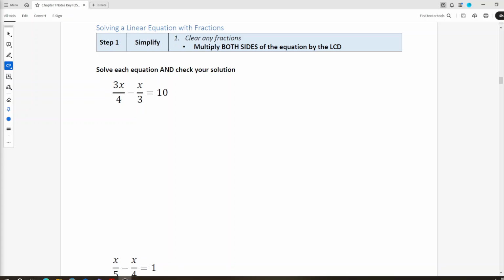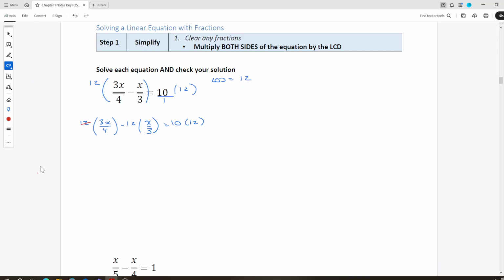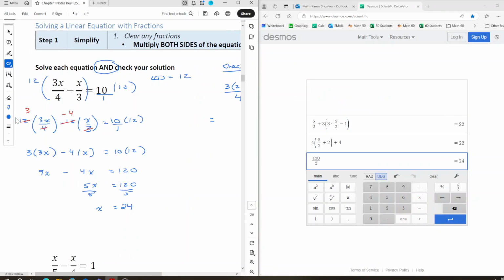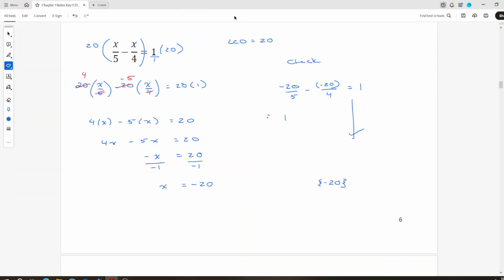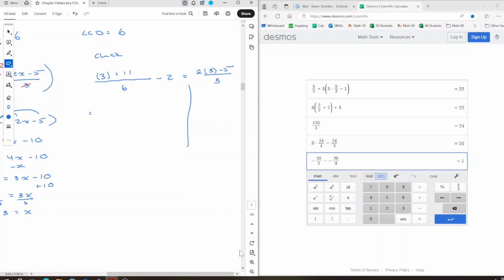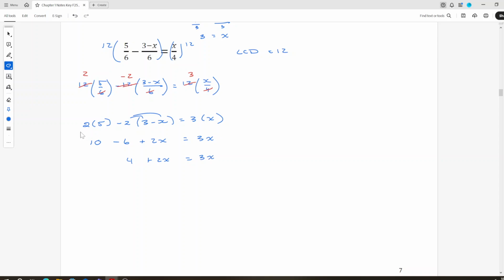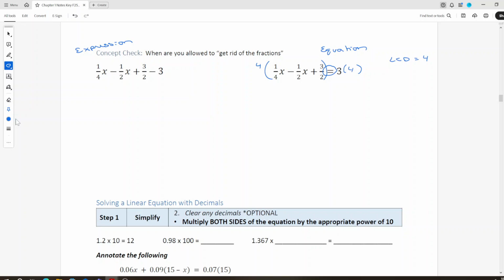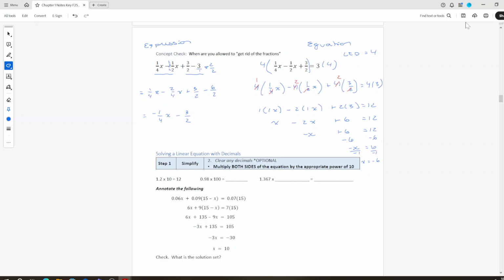1.1 Video 4 Solving a Linear Equation with Fractions